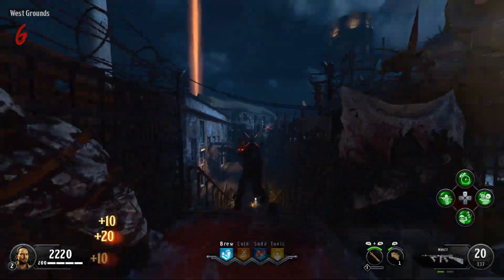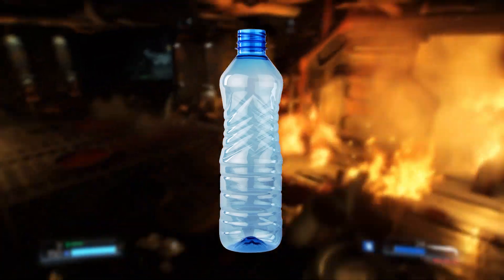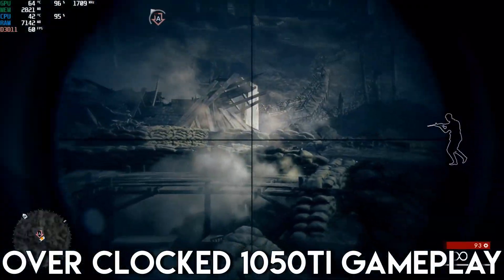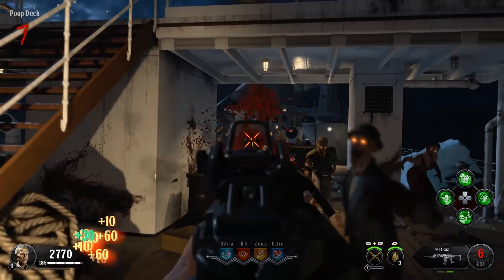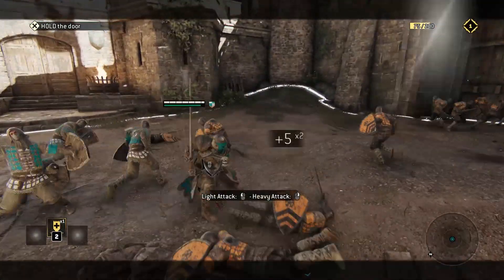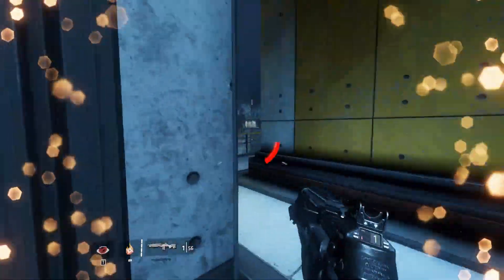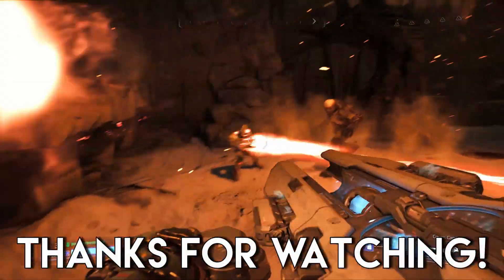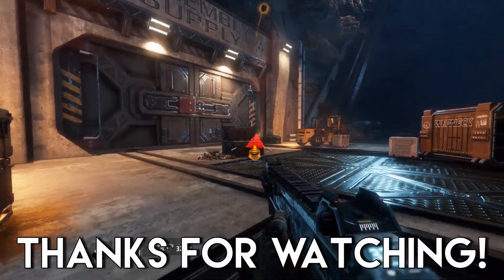How to Improve a CPU/GPU Bottleneck! (500 Subscriber Giveaway!)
So... what's a bottleneck and how can you work around them? Well, despite common knowledge, some of the ways are a little out there and seem counter-intuitive at times... but they work!

 - Proceu